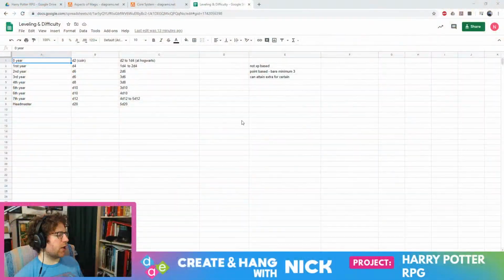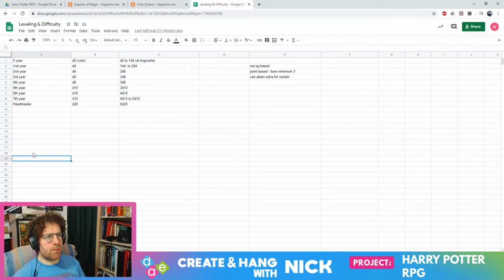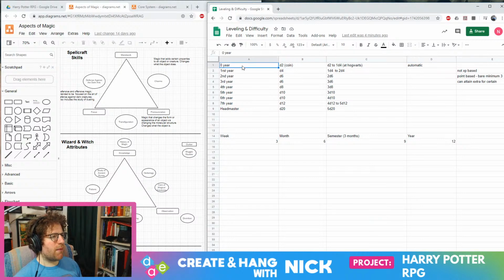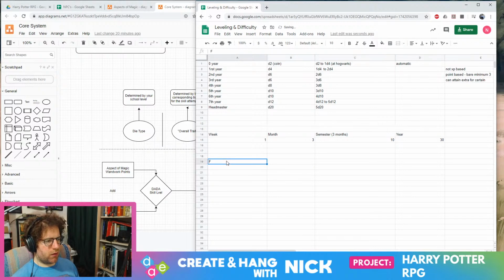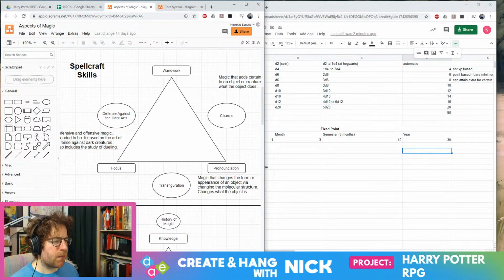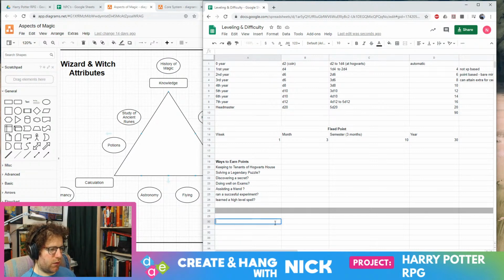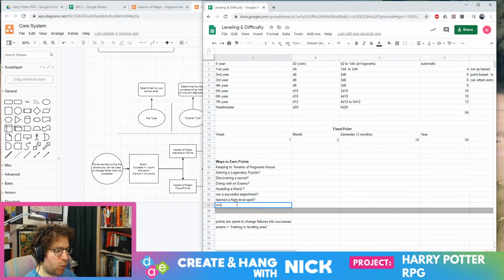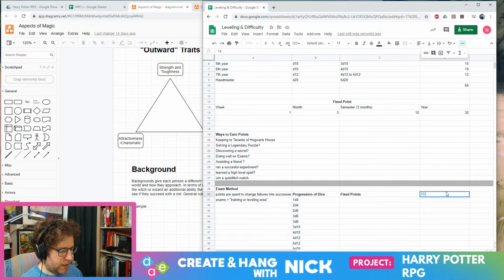Nick Creates A Harry Potter RPG Part 9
Nick continues working on the Harry Potter RPG

Nick is the Director of Operations at the Digital Arts Experience.